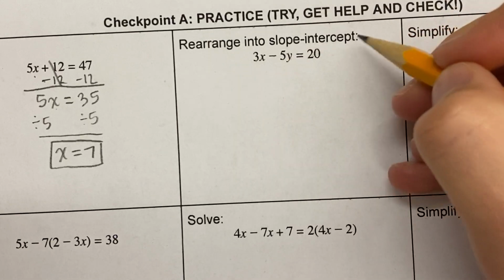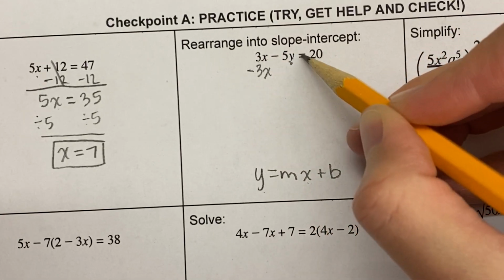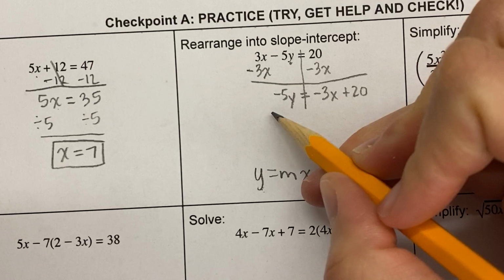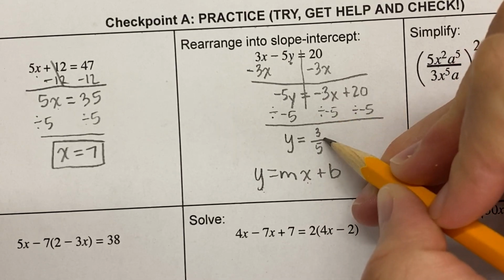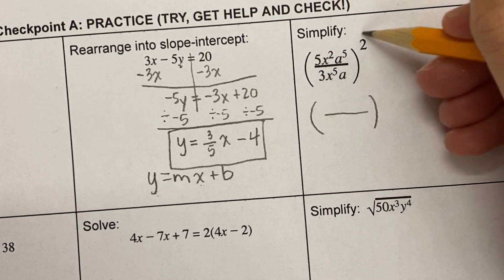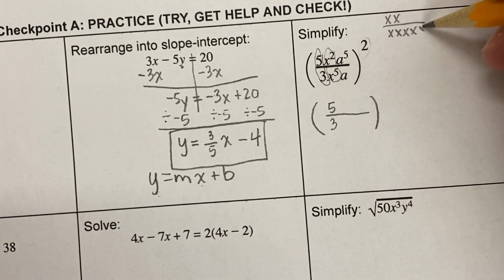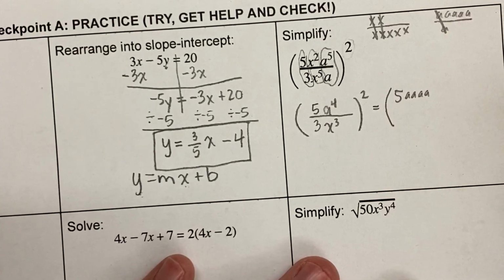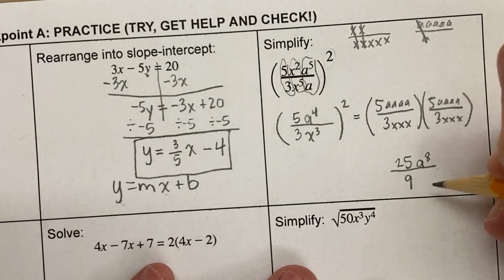Checkpoint Row 1